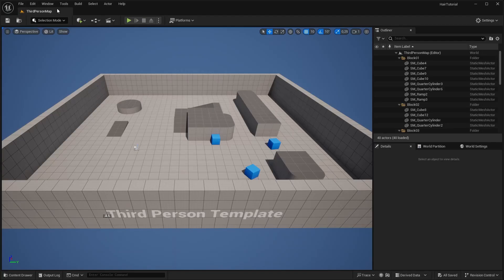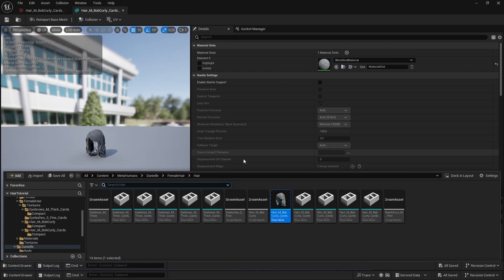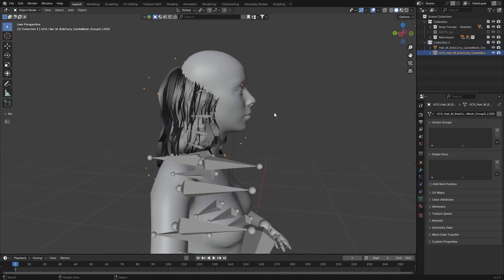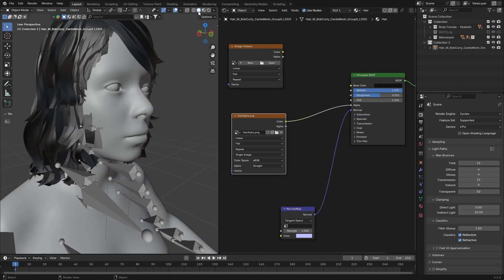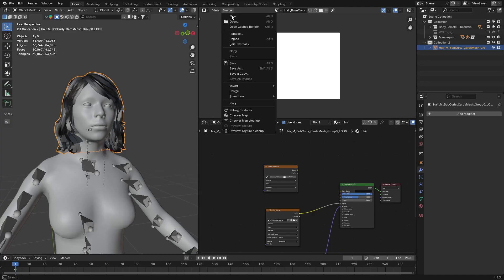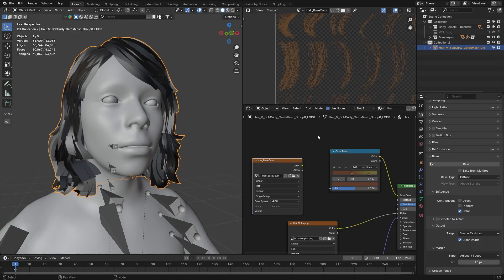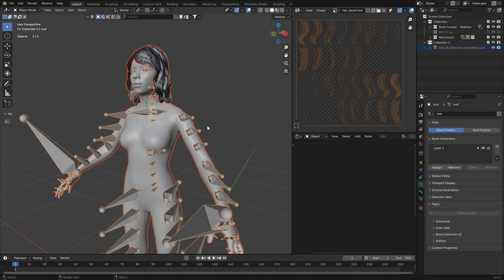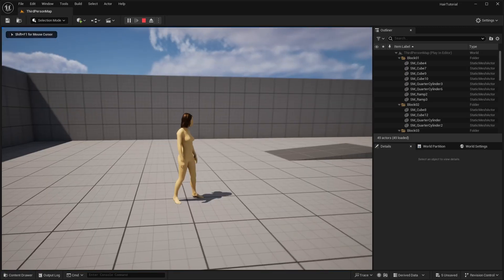Perfect Hair in Blender Under Minutes | With a.. Shortcut..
In this video, I’ll show you a quick and free method to get the highest-quality hair for your character in just a few minutes, without actualy going trough the tedious process of creating hair cards on your own.